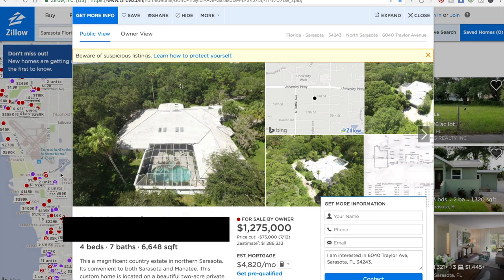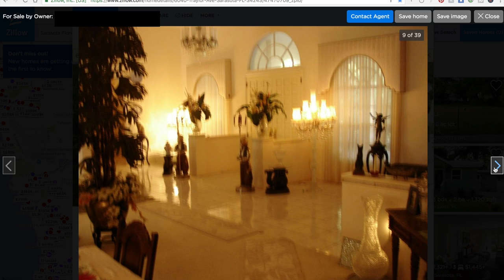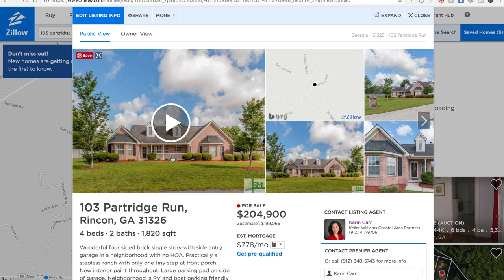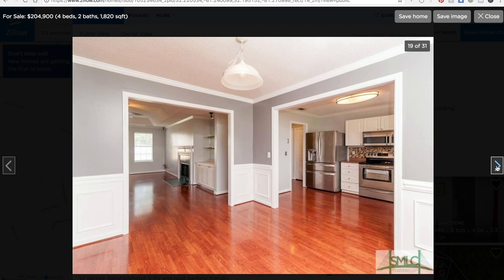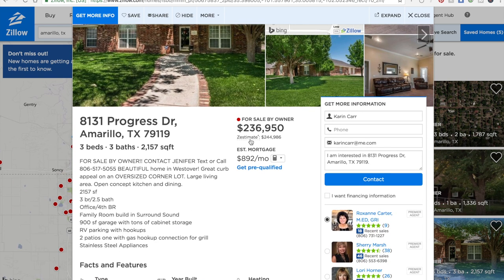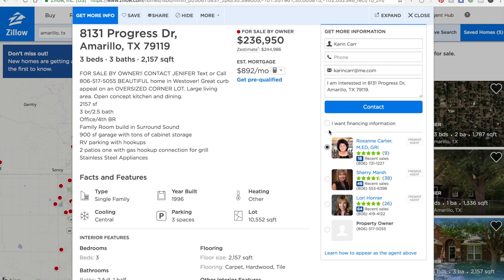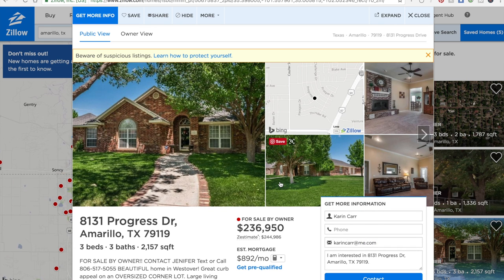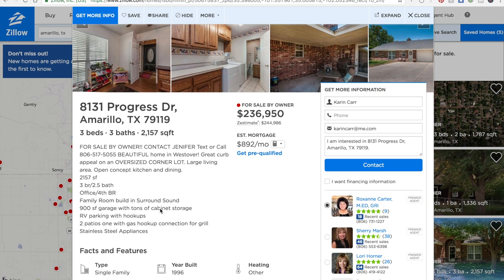How to list your home on Zillow - and how NOT to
If you want to sell your home yourself you can put it on Zillow for free (as of July 2017 anyway).  Get ideas on best practices for making that property listing look its best!

I’m a full time Realtor® in Rincon, Georgia.  I love working with military clients since I’m an Air Force wife myself.  I’ve got two great kids and a 150 lb. English Mastiff who slobbers more than Beethoven.

🏡  About Me 🏡   I originally trained to be an opera singer.  I loved it and sang professionally for many years but you’re either broke and starving and need another full time job or you travel 300 days a year and can’t have any sort of home life.  So after meeting my husband and getting married, I got my real estate license in 2005.  My husband and I lived in a neighborhood of new construction and I’d snoop in all the houses being built.  The agent who represented us was wonderful and I thought, “What a fun career this must be!”

I discovered my love for blogging and vlogging in 2015 and have never looked back.

I serve buyers and sellers in the Savannah area, mostly on the Westside but my parents live on Wilmington Island so I’m over there all the time too.